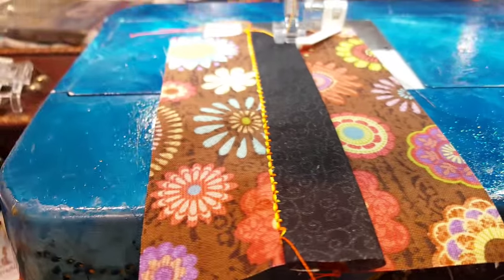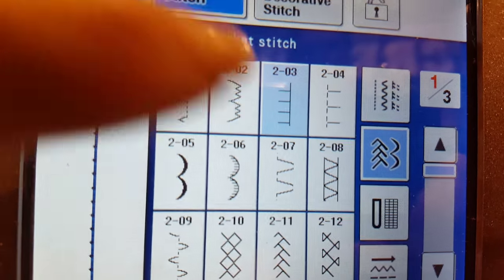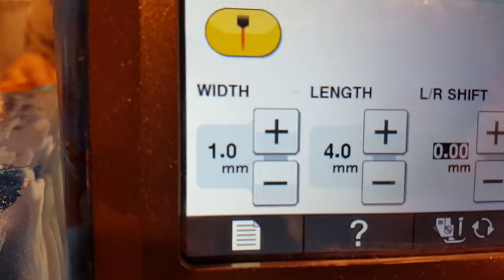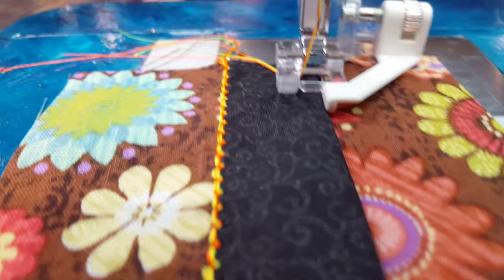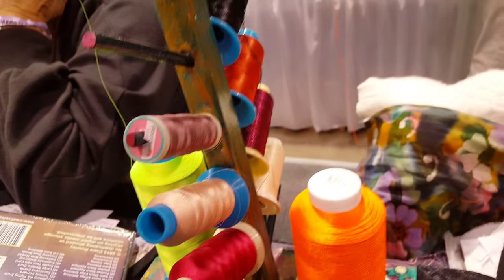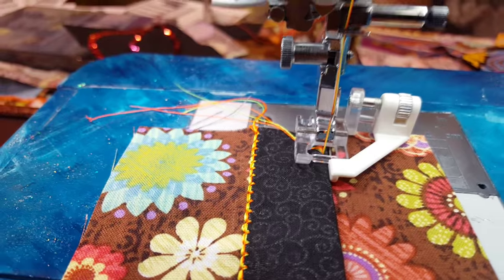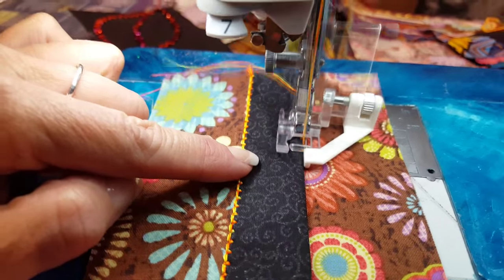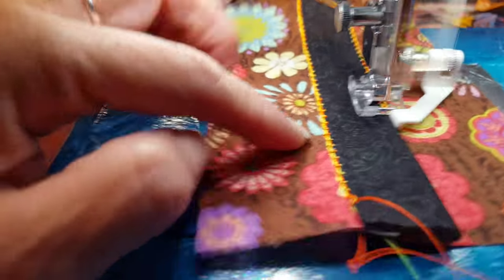Blanket Stitch Applique with a twist!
In this quick clip, I'm showing how you can use 2 threads in the eye of a single needle and altered the standard settings for the blanket stitch - I hope you like the look!